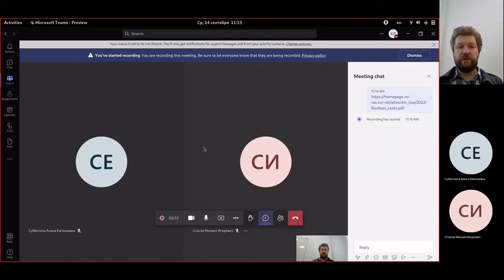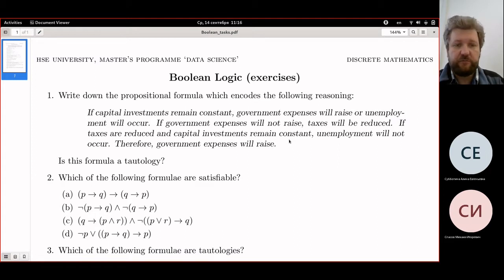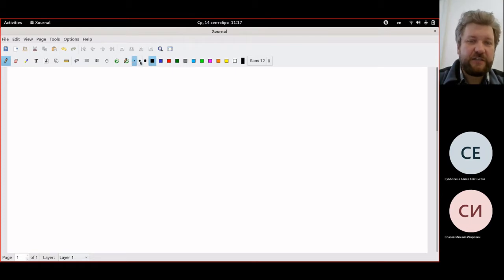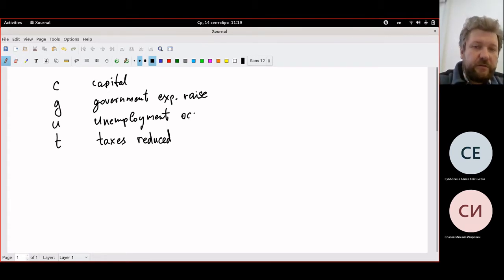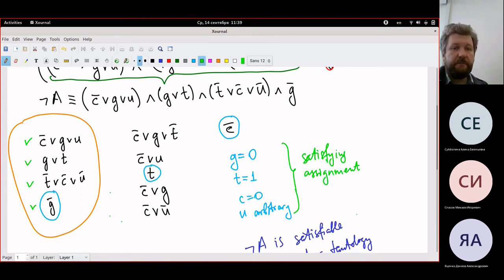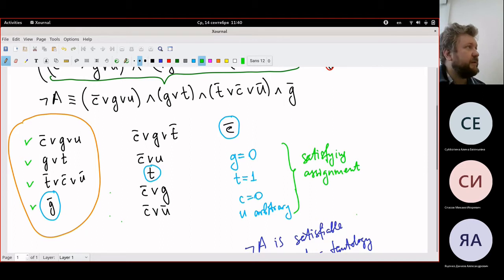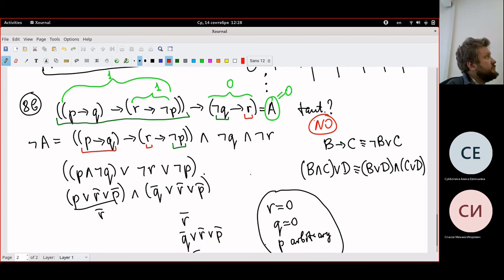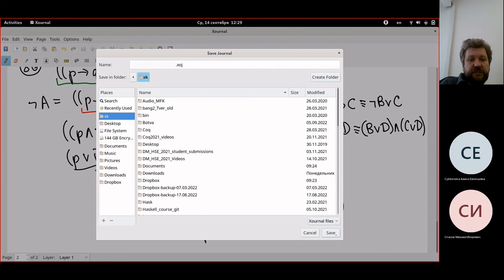Discrete Math Seminar 14.09.2022